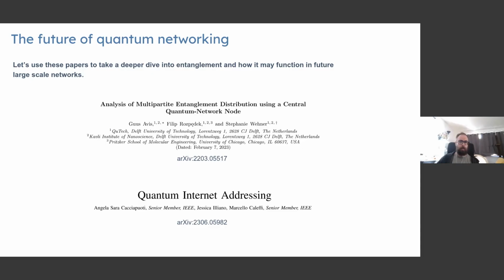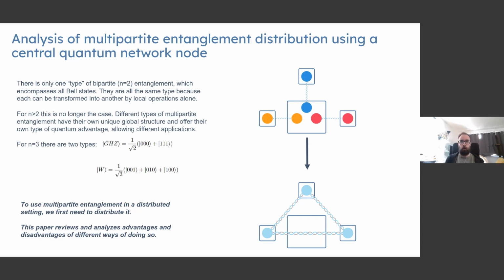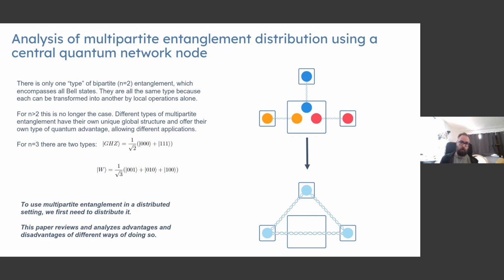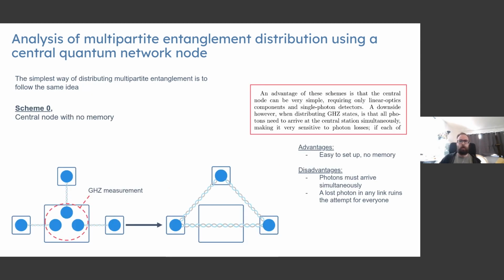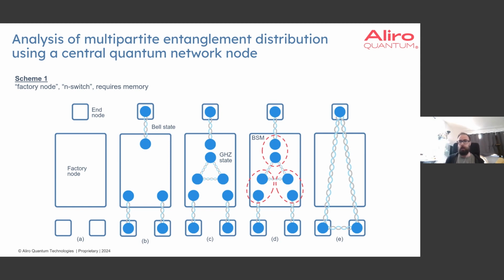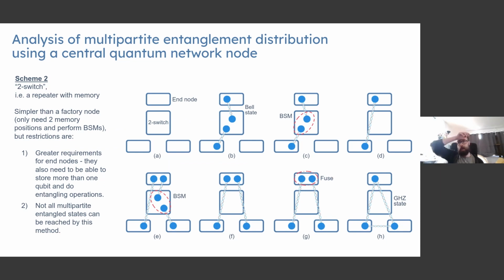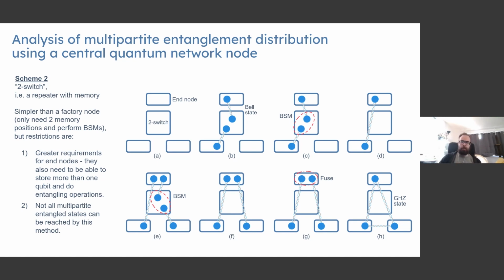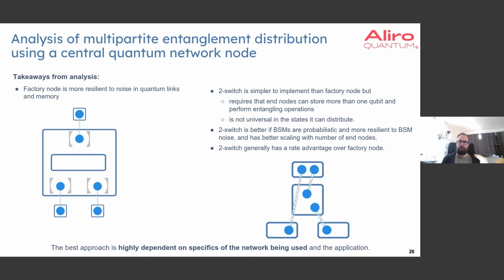Analysis of Multipartite Entanglement Distribution using a Central Quantum-Network Node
You’ve heard of bipartite entanglement - quantum entanglement between just two parties. But did you know that there’s also multipartite entanglement? This opens up entirely new possibilities in quantum networking!
Join Eric Brown, Simulation Development Lead at Aliro Quantum, in a deep dive into this fascinating research paper authored by Guus Avis, Filip Rozpędek, Stephanie Wehner.

From the abstract: “We study the performance (rate and fidelity) of distributing multipartite entangled states in a quantum network through the use of a central node. Specifically, we consider the scenario where the multipartite entangled state is first prepared locally at a central node, and then transmitted to the end nodes of the network through quantum teleportation. As our first result, we present leading-order analytical expressions and lower bounds for both the rate and fidelity at which a specific class of multipartite entangled states, namely Greenberger-Horne-Zeilinger (GHZ) states, are distributed. Our analytical expressions for the fidelity accurately account for time-dependent depolarizing noise encountered by individual quantum bits while stored in quantum memory, as verified using Monte Carlo simulations. As our second result, we compare the performance to the case where the central node is an entanglement switch and the GHZ state is created by the end nodes in a distributed fashion. Apart from these two results, we outline how the teleportation-based scheme could be physically implemented using trapped ions or nitrogen-vacancy centers in diamond.”

Check out the complete on-demand webinar “Quantum Communication Advancements: Implications and Insights”